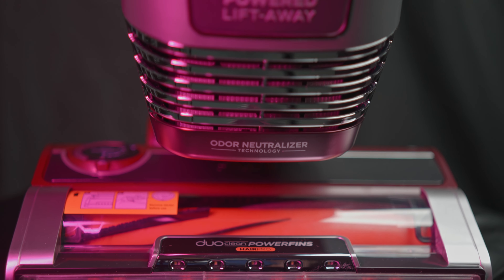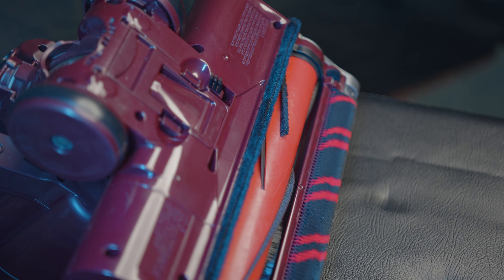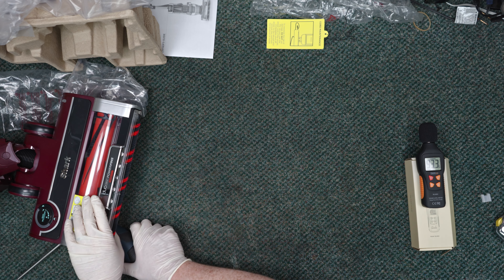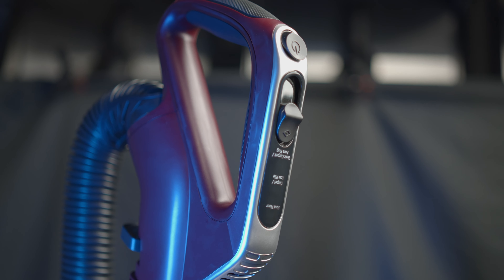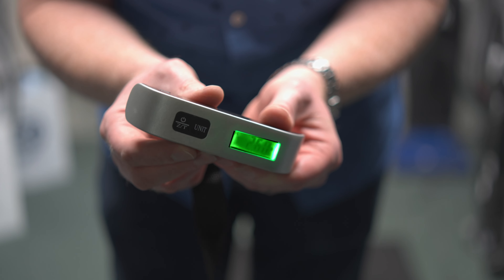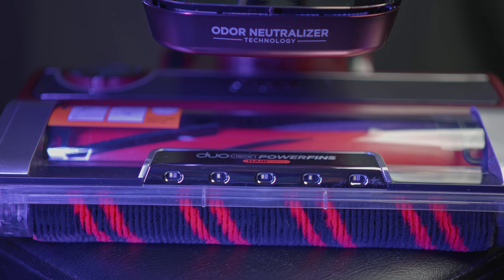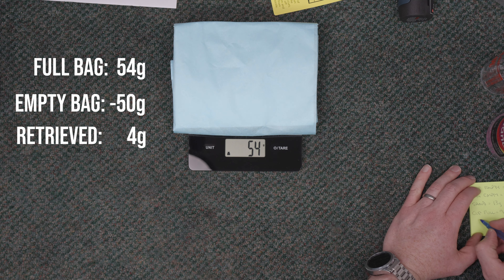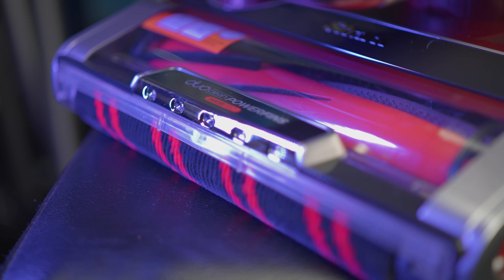THE PERFECT UPRIGHT??? Shark Stratos Review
A full, independent, non-paid review of the Shark Stratos.

Shark has been chasing making their DuoClean, Zero-M, Power Fins... you know, all the market-speak.. uprights work properly for a few years now. While the Apex and the Vertex were essentially beta tests for new designs, Shark is hoping that the new Stratos fixes their flaws.

The Apex and Vertex were known for being easily overcome by excessive pet hair and inadequately agitating carpet. Does the Stratos fix that? Even more important, if it does fix those issues is it worth the $500 price tag? We are going to get real in this review and give you the full scoop.

NOTE: This vacuum was purchased by House of Vacuums at retail for the purpose of this review. House of Vacuums was not compensated for this review by any interested party. This is a 100% honest, independent review.

CHAPTERS:
00:00 Intro
00:45 Unboxing
02:09 Specifications & Measurements
05:12 Cleaning Performance
07:19 Value Proposition & Competition
08:42 Conclusion